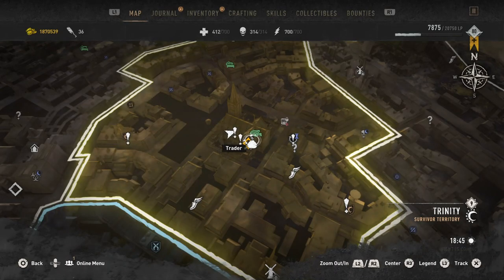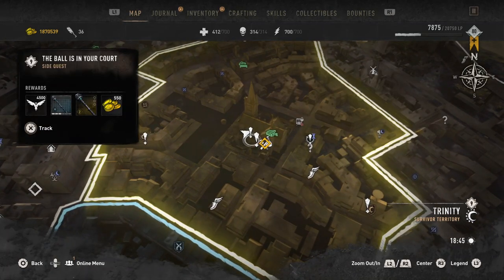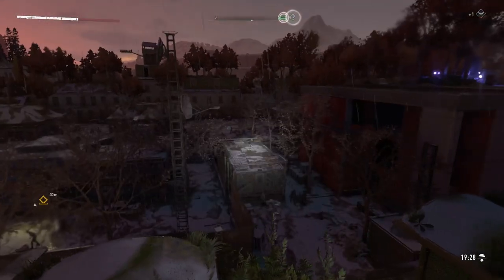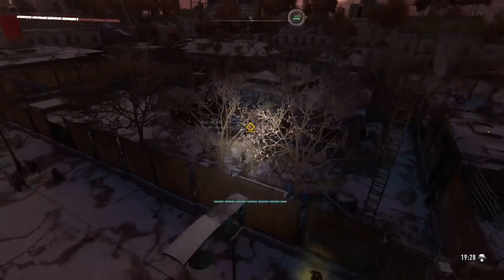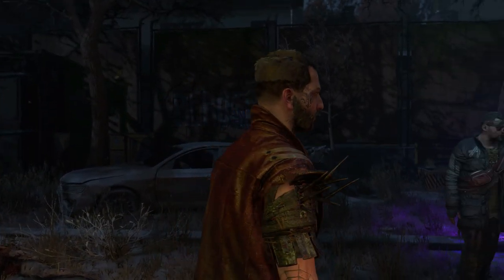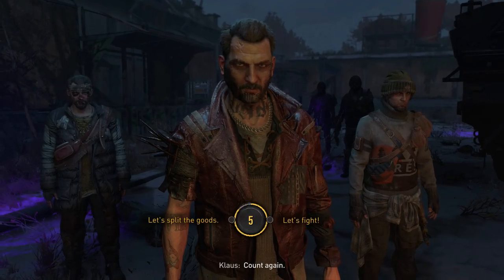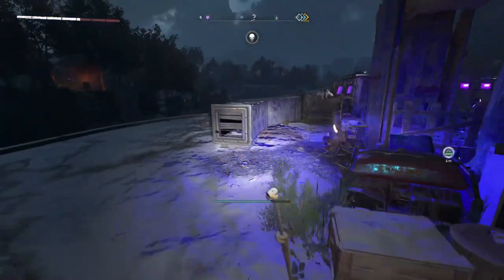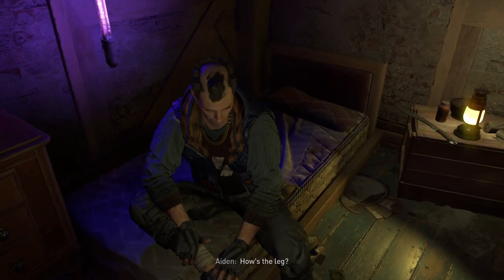Where to Find the Engine Bludgeon - Complete Location Guide: Dying Light 2